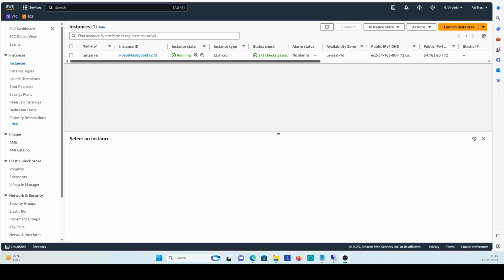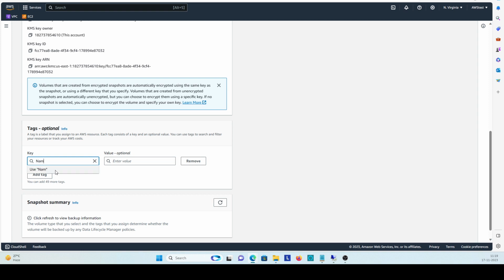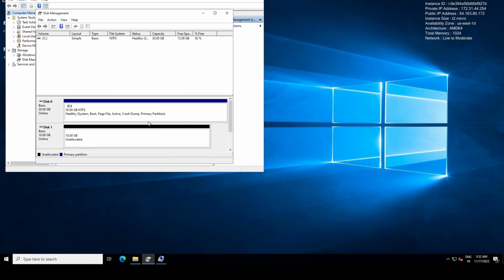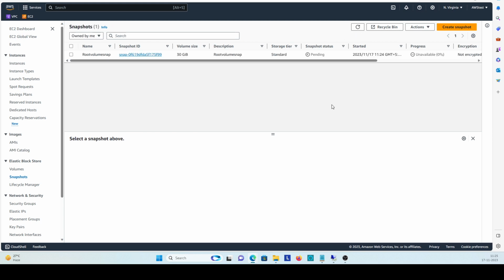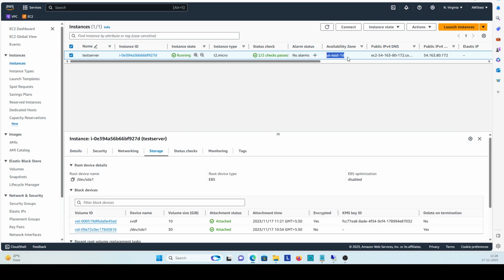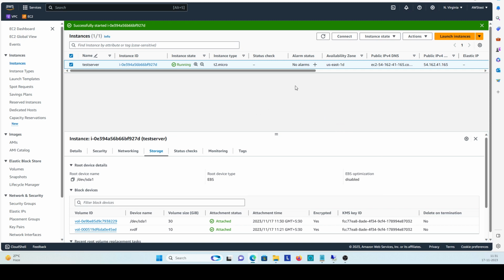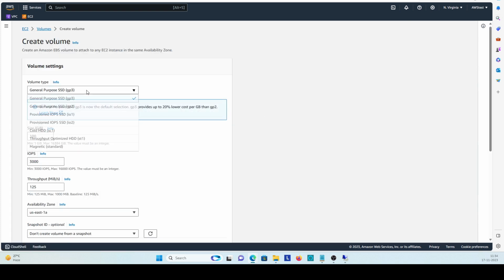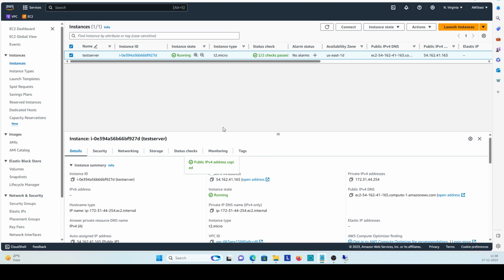EBS Snapshot and Server Recovery